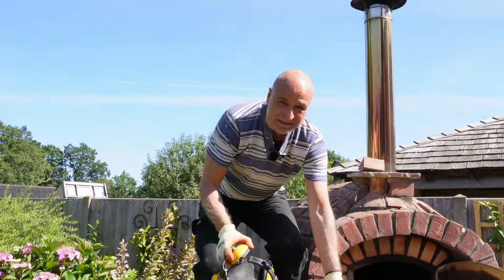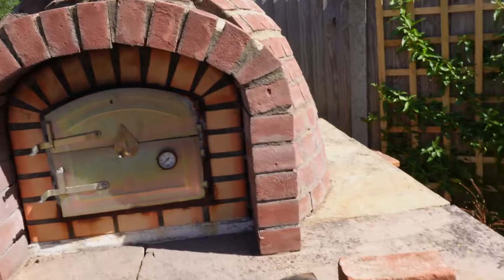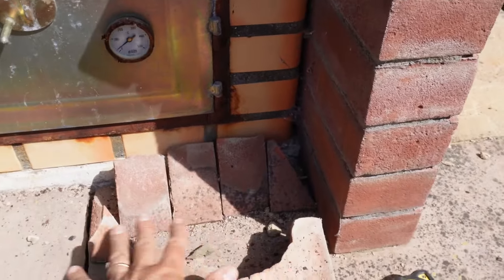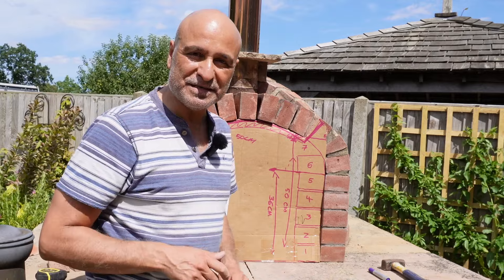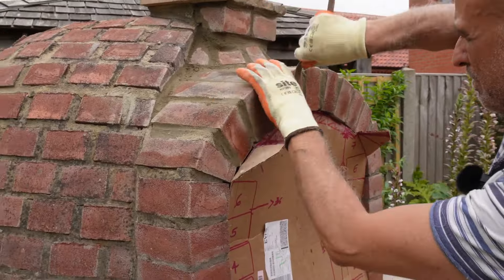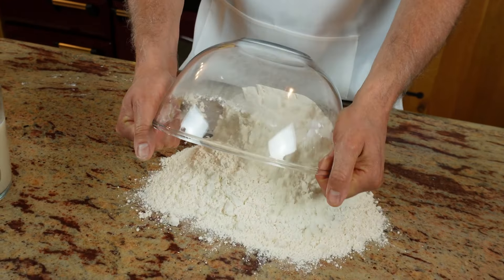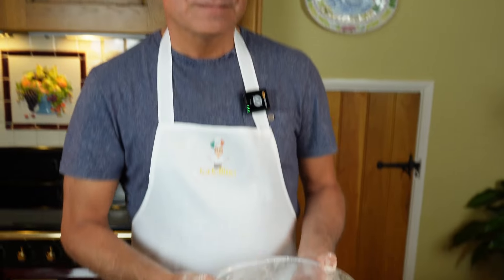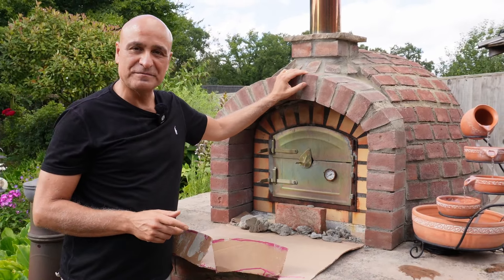DELICIOUS PIZZA | Transform Your Backyard Cooking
Welcome to TortellinoTime! In this special video, I’m combining two of my greatest passions: DIY projects and cooking delicious, homemade food. Join me as I restore my outdoor pizza oven, which I originally built back in 2015, and then use it to prepare a mouthwatering pizza. Although we call it a pizza oven, this versatile oven is perfect for cooking all sorts of dishes—from roasted meats and vegetables to freshly baked bread and even cakes.

If you’re someone who loves the satisfaction of DIY work and the joy of cooking, this video is for you. I’ll show you how I tackled the repair, the challenges I faced, and the small victories that kept me going. After the repair, I’ll share my tried-and-true pizza dough recipe, demonstrate the preparation of the pizza, and finish by cooking it in the revitalized oven.

A bit of backstory:
This oven has been a centerpiece of my outdoor cooking since I first built it in 2015. Over the years, it’s baked not just pizzas, but also roast meats, vegetables, bread, and even cakes. However, time takes its toll, and it was in desperate need of some TLC. In this video, I’ll take you through the repair process, from fixing cracks to ensuring it’s ready to cook once more.

About the recipe:
Once the oven was back in action, I couldn’t wait to fire it up and make a pizza. Below is my go-to pizza dough recipe, which is simple yet incredibly effective, yielding a crust that’s both crisp and chewy. You’ll also see how to prepare the pizza with fresh, flavorful ingredients and cook it to perfection using the restored oven.

Cooking Beyond Pizza:
Remember, this outdoor pizza oven isn’t just for pizza! Its versatility allows you to cook a wide range of dishes, from slow-roasted meats and grilled vegetables to freshly baked bread and even desserts like cakes. This oven has become a staple in my outdoor kitchen, adding a unique, smoky flavor to everything it touches.

Why watch till the end?
Stick around until the final chapter for a special treat—a look back at the original construction of this pizza oven in 2015. It’s a nostalgic and fun reminder of the project that started it all, captured in a quick, 60-second series of clips.

Let’s Connect:
If you’re inspired by this project and want to discuss your own pizza oven plans, I’d love to help!

Video Chapters:
00:00 - Introduction & Context
01:57 - Pizza Oven Repair & Restoration
18:14 - Perfect Pizza Dough Recipe
29:09 - Preparing & Cooking the Pizza
38:08 - Bonus: Building the Oven (2015 Highlights)

Recipe: Classic Pizza Dough
Ingredients for 4 Pizzas

500g (4 cups) strong bread flour
325ml (1⅓ cups) warm water
7g (1 packet) dry yeast
1 tsp sugar
1½ tsp salt
2 tbsp olive oil

Instructions:
Activate the Yeast:
In a small bowl, mix the warm water, sugar, and yeast. Let it sit for about 5-10 minutes until frothy.

Make the Dough:
In a large mixing bowl, combine the flour and salt. Create a well in the center and pour in the yeast mixture and olive oil. Mix until the dough starts to come together.

Knead the Dough:
Turn the dough out onto a floured surface and knead for about 10 minutes, or until smooth and elastic.

First Rise:
Place the dough in a lightly oiled bowl, cover with a damp cloth, and let it rise in a warm place for about 1-2 hours, or until doubled in size (best overnight for great results).

Shape the Dough:
Once risen, punch down the dough to release the air. Divide into two equal portions, shape into balls, and let them rest for 20 minutes before stretching them into pizza bases.

Add Toppings:
Preheat your oven (or pizza oven). Add your favorite toppings—tomato sauce, mozzarella, fresh basil, and a drizzle of olive oil are my go-to choices.

Cook the Pizza:
Slide the pizza into your preheated oven and cook until the crust is golden and the cheese is bubbly.

Alternative Cooking Methods:

Using a BBQ:
Preheat your BBQ to its highest setting, ensuring it's clean. Use a pizza stone if possible. Place the pizza directly on the stone or grill, close the lid, and cook for 6-8 minutes.

Using an Indoor Oven:
Preheat your oven as high as it will go, ideally 250°C (475°F). Use a preheated pizza stone or a heavy baking sheet. Bake the pizza for 10-12 minutes or until the crust is crispy and the cheese is melted.